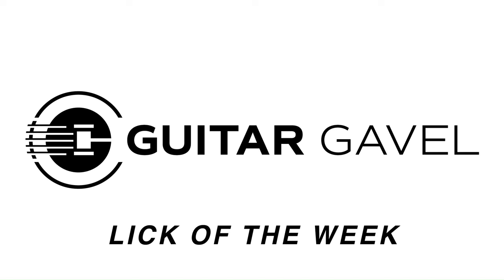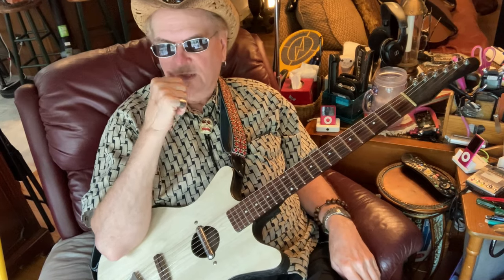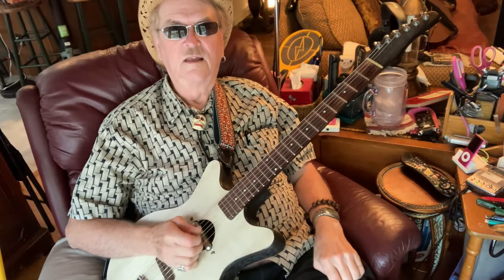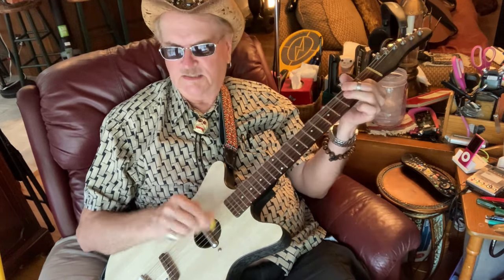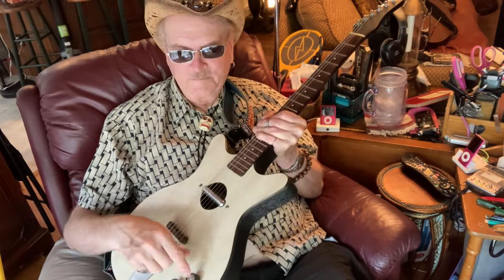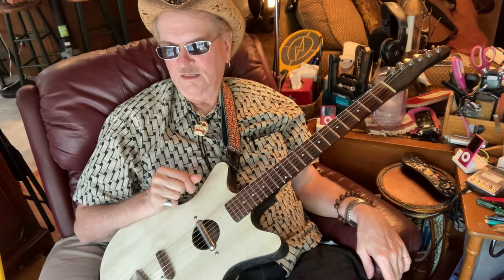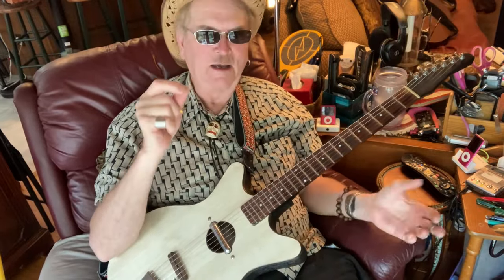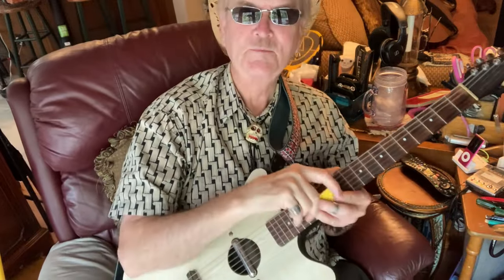Guitar Gavel "Gear" Of The Week with Will Ray - 1960s Danelectro Convertible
Will bought this one in 1995 from Norman's Rare Guitars for $200.  His tip to save a few bucks is to look for the guitar you want, but find one that's been modified.

4:09 Let's she what she can do

I'm guessing not many Convertibles have been played like that before.

for instructional videos, merchandise, or to contact will about private guitar lessons.  You can also find his signature Helle-Bender for sale at his Ebay shop